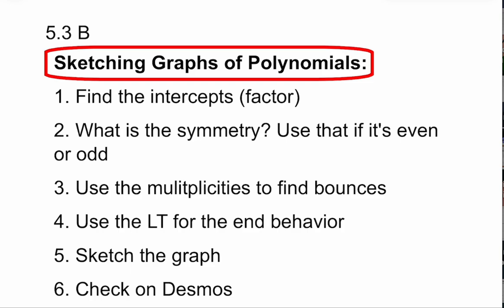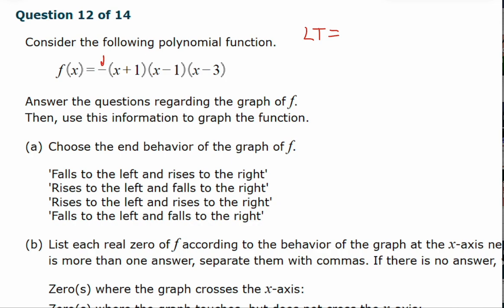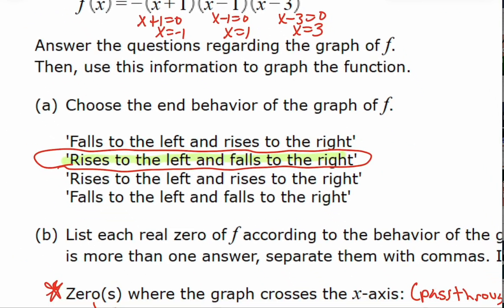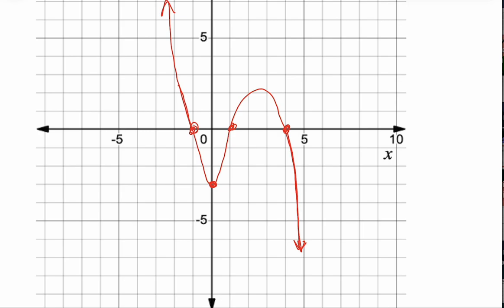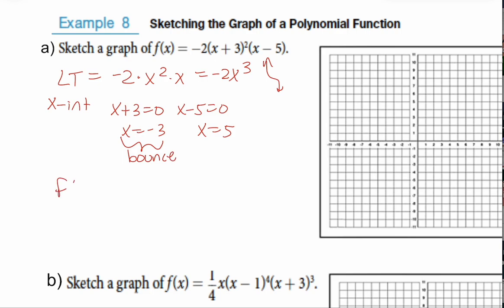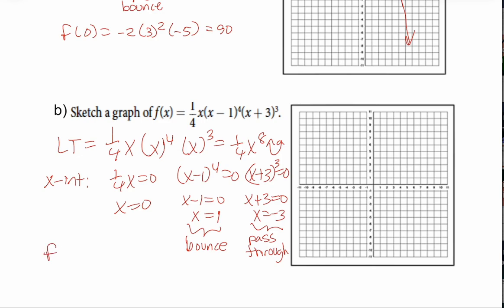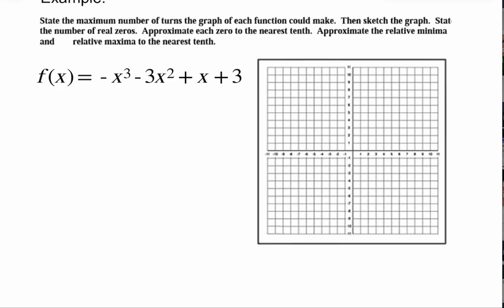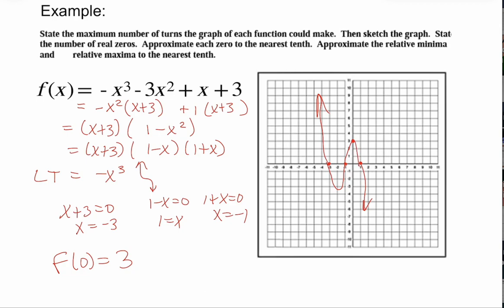5.3 Sketching polynomials